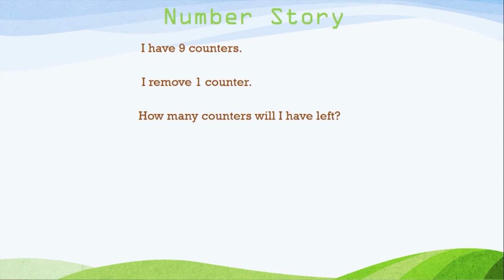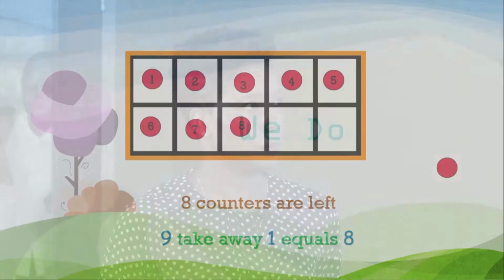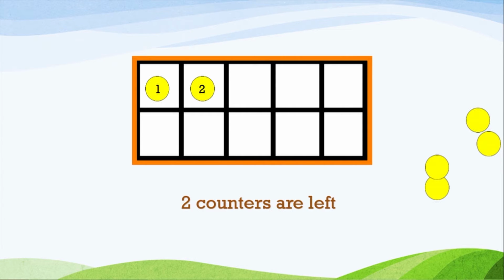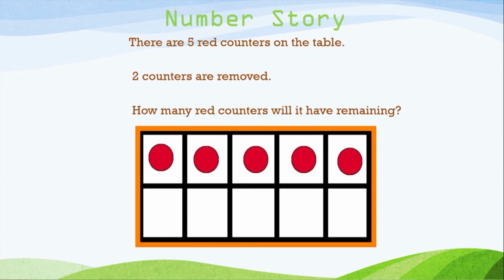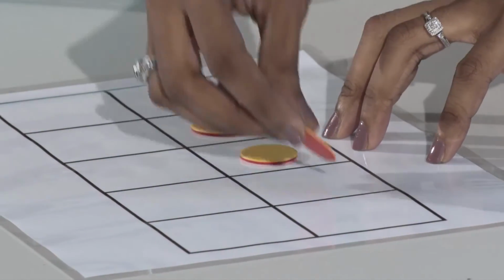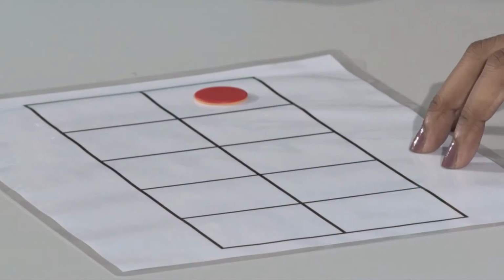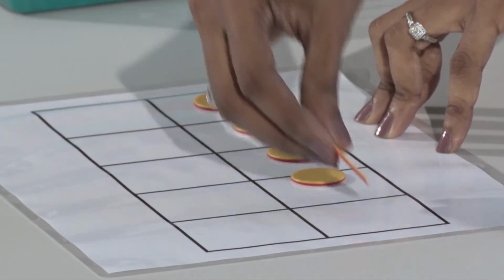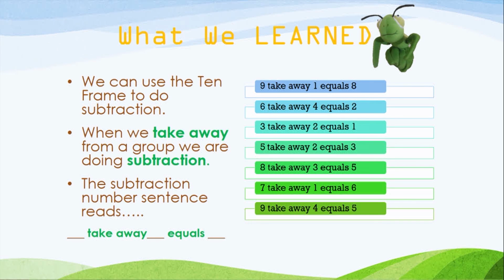Subtraction Within 10 on the Ten Frame Mathematics- Alicia Charles